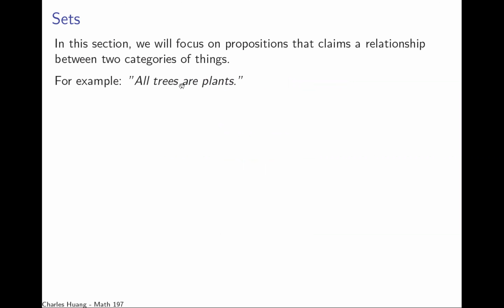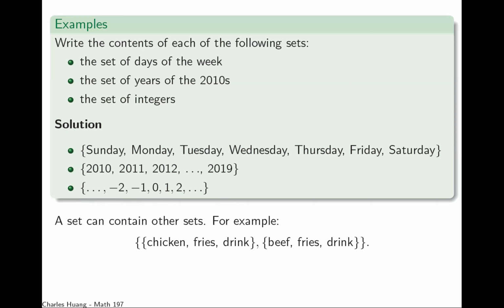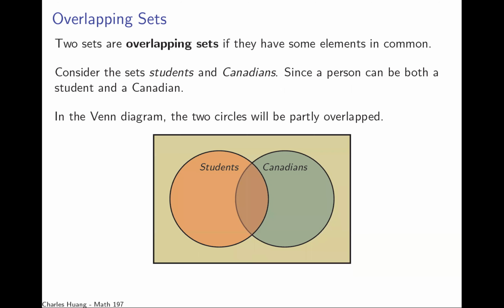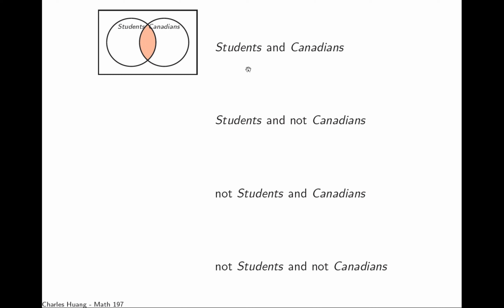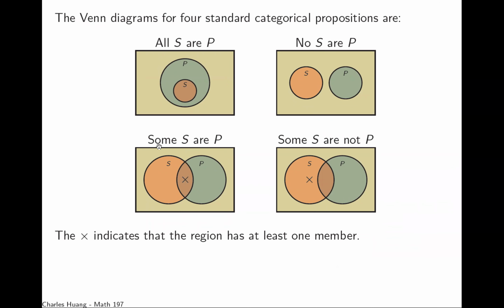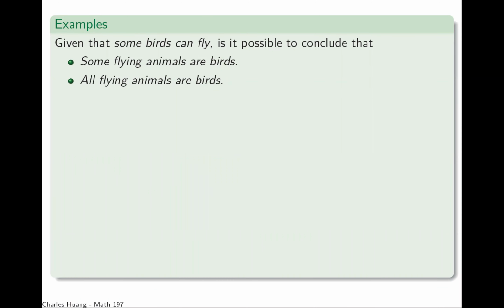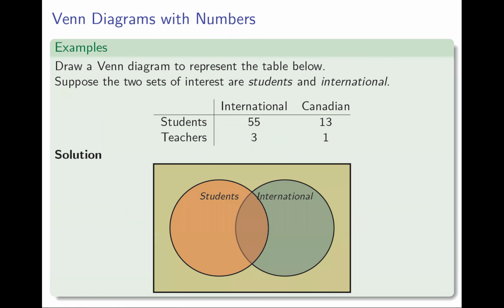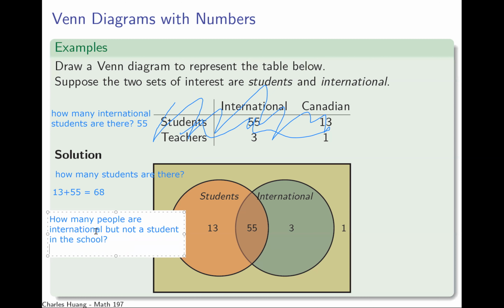1C Sets and Venn Diagrams